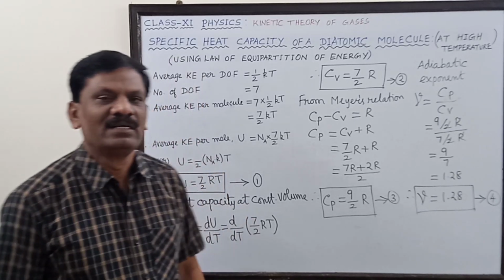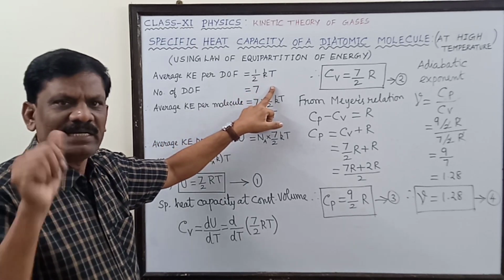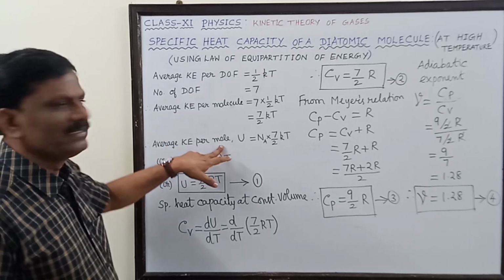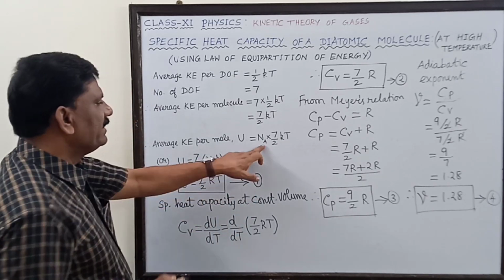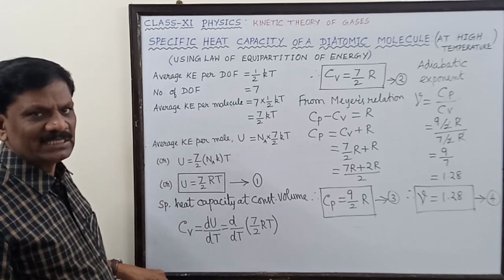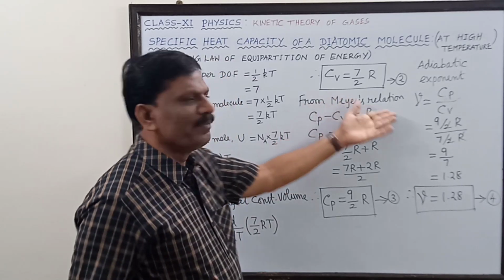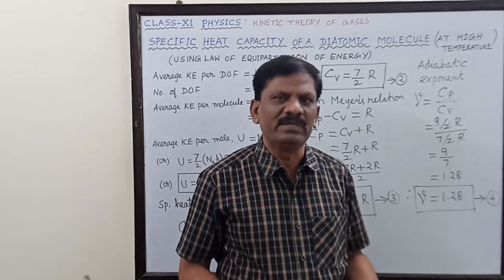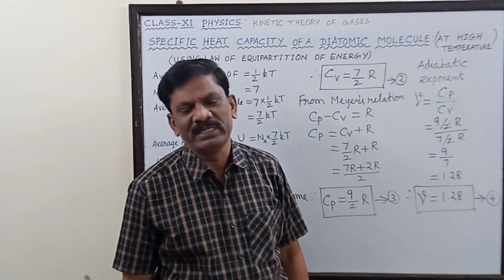SPECIFIC HEAT CAPACITY OF A DIATOMIC GAS AT HIGH TEMPERATURE | KINETIC THEORY OF GASES | XI-PHYSICS